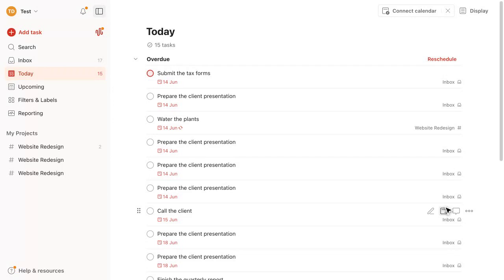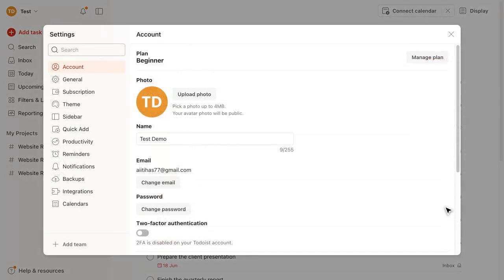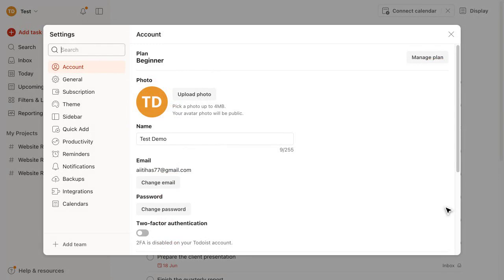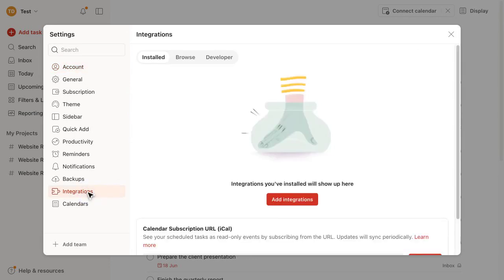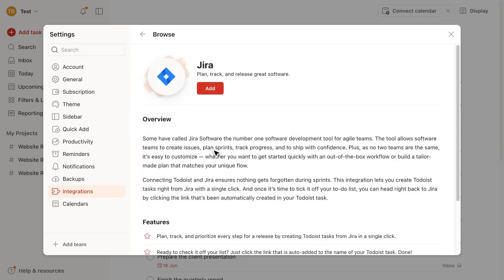How To Connect Jira To Todoist